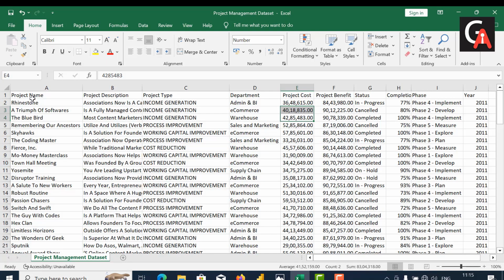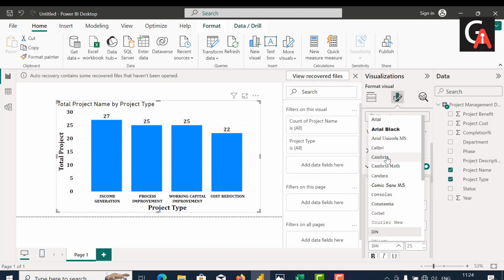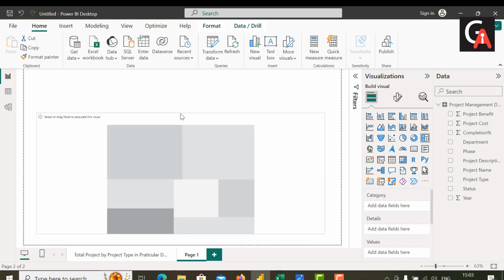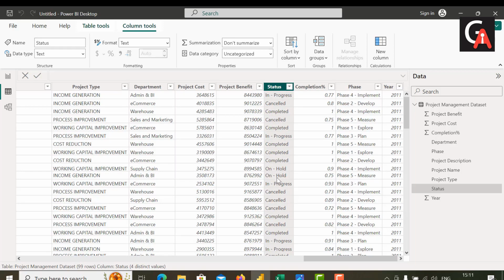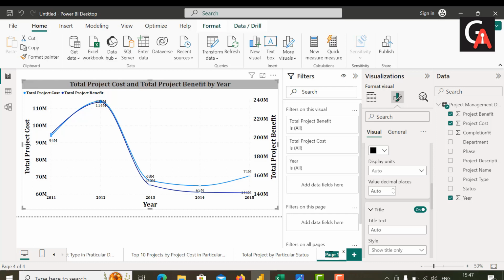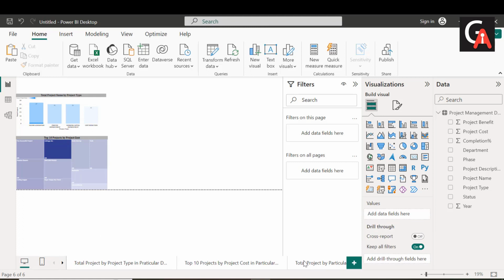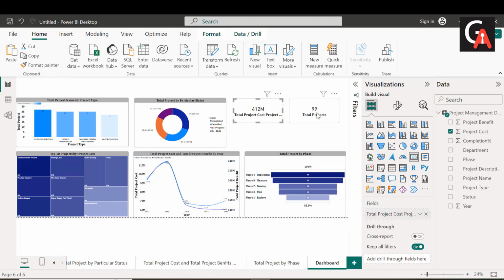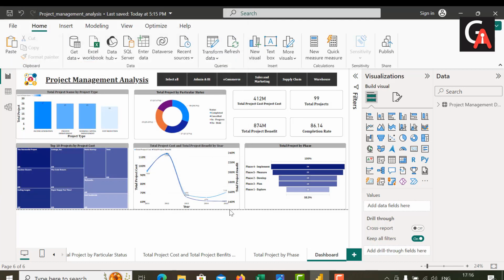Project Management Analysis using Power BI in English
Empower your project management with insightful analysis through Power BI. With customizable dashboards, track key performance indicators in real-time, identify bottlenecks and make data-driven decisions swiftly. Power BI's interactive reports enable stakeholders to drill down into project details effortlessly, fostering collaboration and alignment across teams. Gain a competitive edge by leveraging predictive analytics to foresee potential risks and opportunities, ensuring project success. Transform your project management approach today with our Power BI analysis suite, driving efficiency and maximizing outcomes.